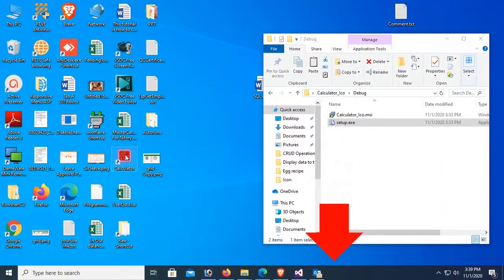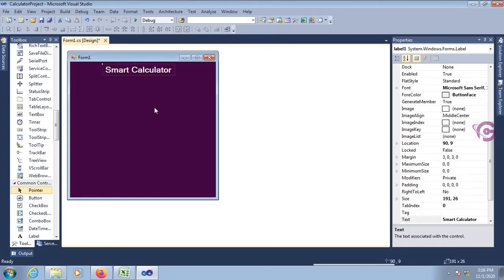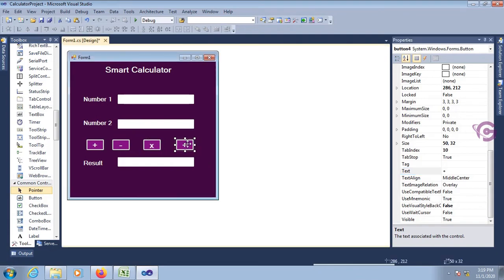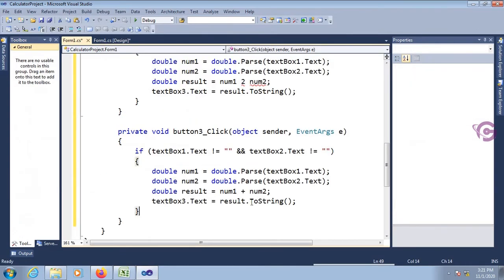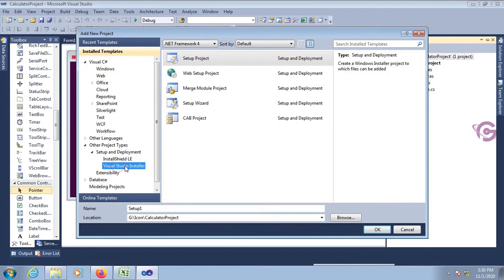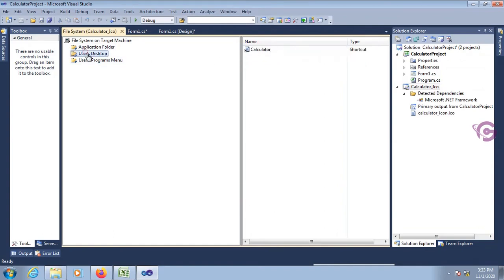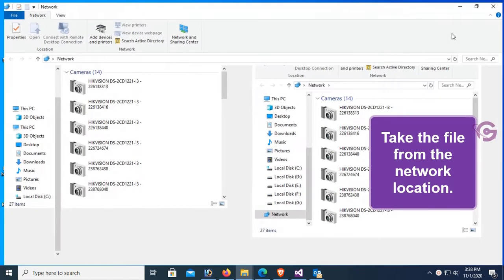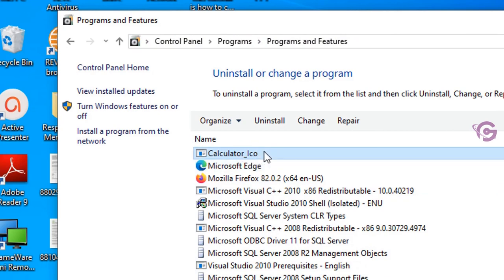How to Create Setup (.exe) File with Icon in Windows Form Application Step by Step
Learn about how to create setup exe file. This tutorial covers all steps of creating setup exe file with icon in C# windows form application. After developing an application, we need to create setup file to user. User will get only a setup .exe file to perform his activities. So, it is very important to create setup file of visual studio project.
Ok done. But Without icon setup file is not being excellent to use and watch as well. So, during setup file creation must add icon, so that it will be more user-friendly.

To create setup .exe file with icon full package follow this tutorial step by step.
0:30 Create a windows project in c#.
5:27 Add a new setup project using setup and deployment.
10:28 Install setup application

1. Right click on setup project click on Add - Project Output - Primary Output - OK.
2. Select Application Folder and create shortcut with the primary output file. right click on primary output and click on create
shortcut and rename.
3. Select shortcut and add icon using property window.
4. drag the shortcut and drop in user's desktop folder and User's programs menu folder.
5. finally build the setup application.

Now if you install this .exe file you can see the installed file as icon.